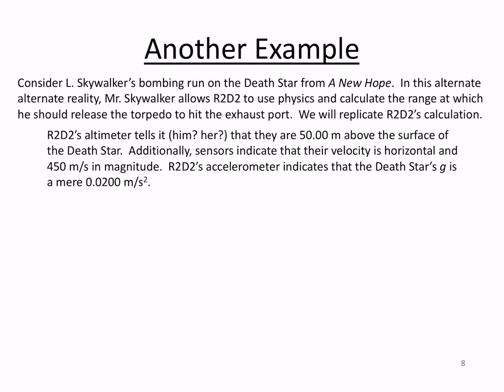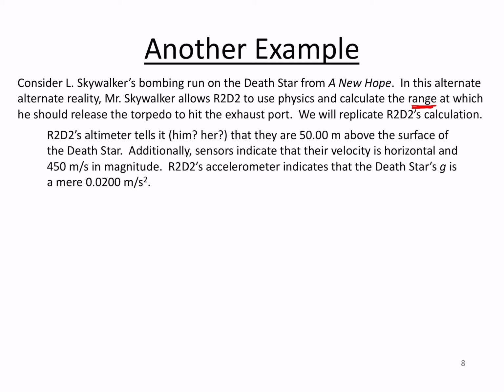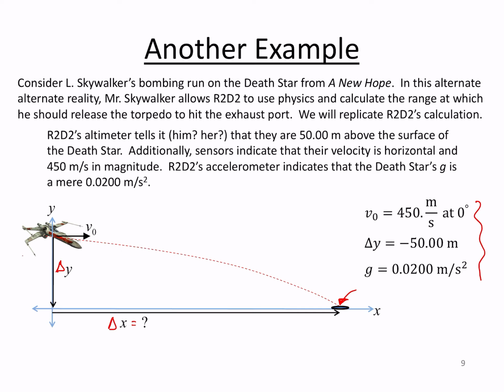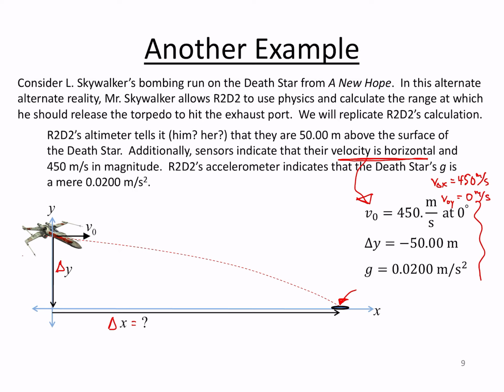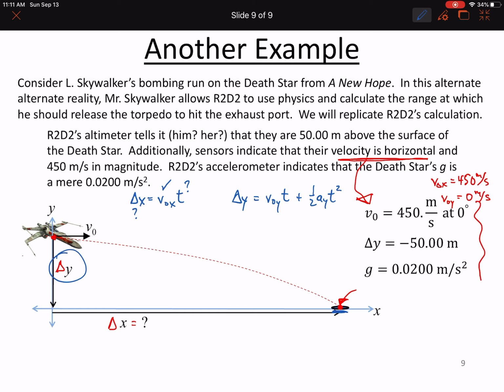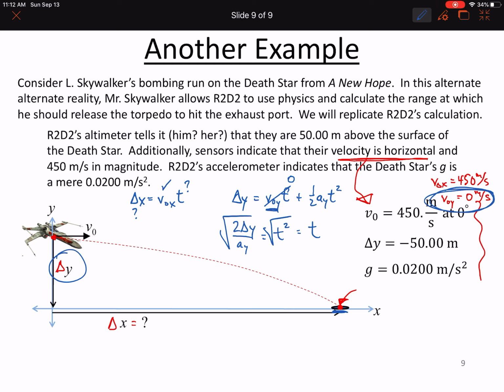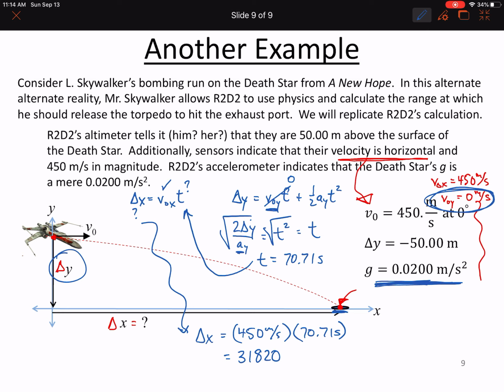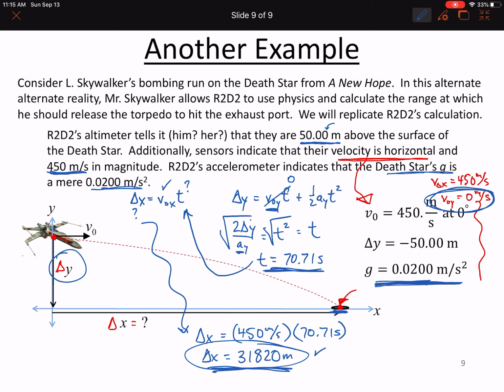Projectiles on the Death Star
Another example of projectile motion, though this time taking place on a certain moon-like space station.